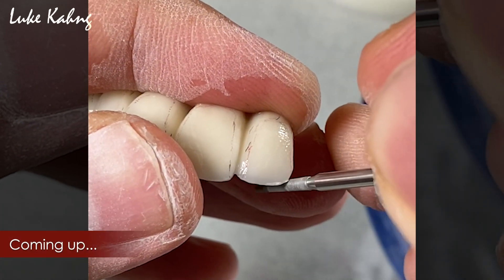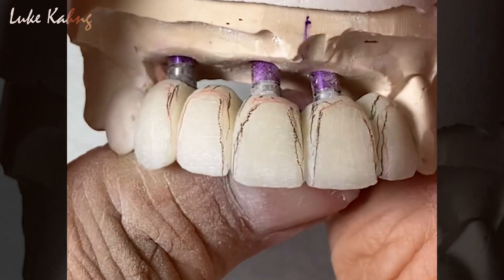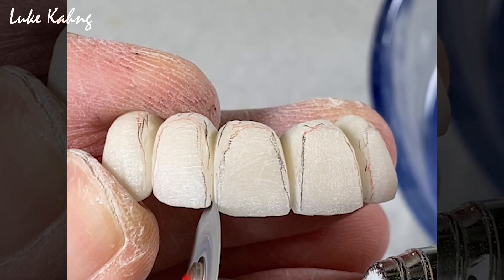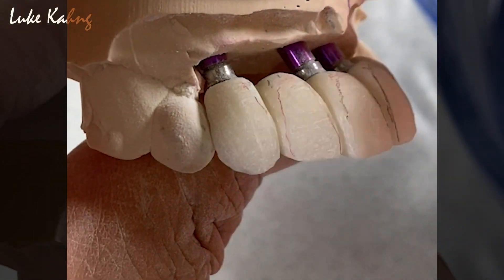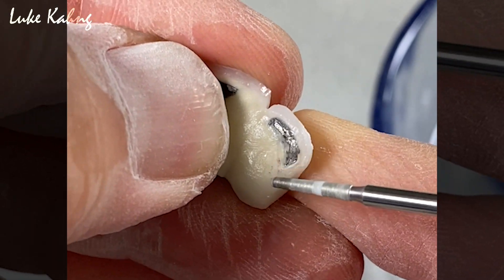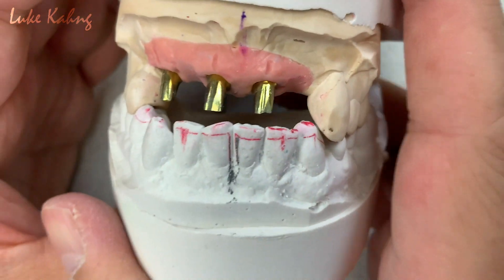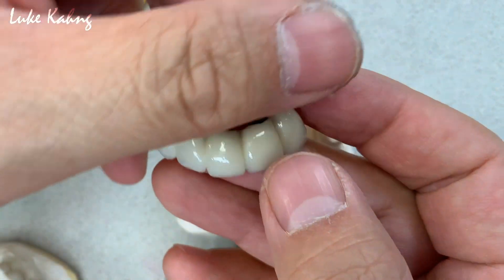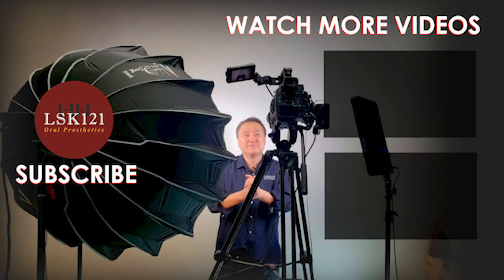How to Decrease an Overjet Bite without Compromising the Esthetics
In this video, I demonstrate how to properly contour an Overjet Bite on an 5-Unit Anterior Bridge case, while also ensuring that has the correct Esthetics!